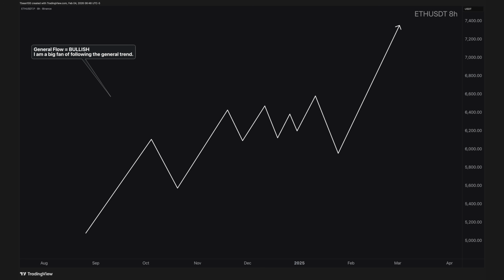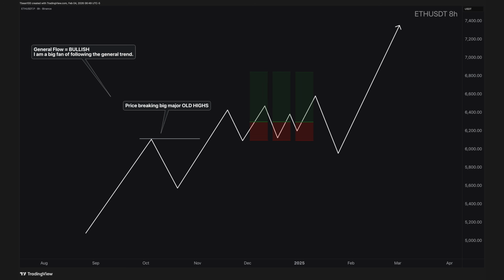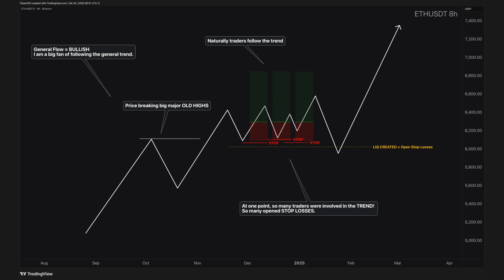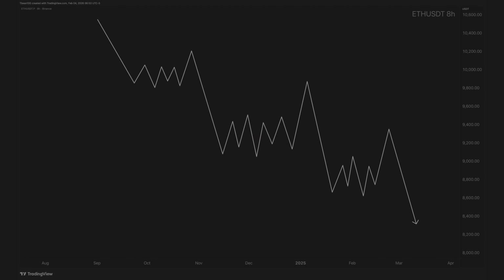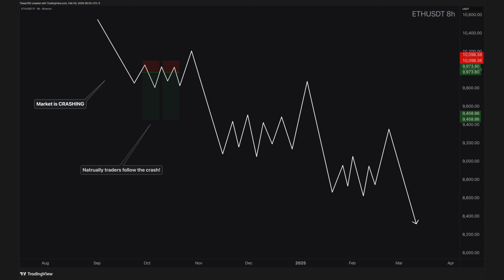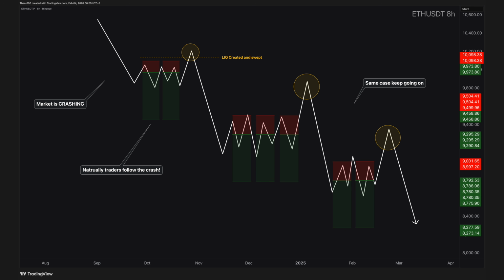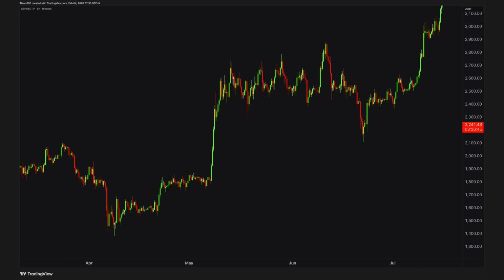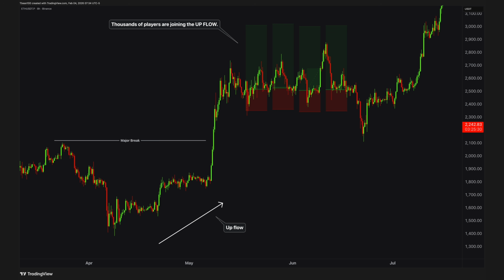Liquidity Strategy Explained! Take These Trades Every Day. From LOSING Mindset to WINNING Mindset!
✅  Description:

You can apply this trading pattern to cryptocurrencies, forex, commodities, futures, stocks, BTC, bitcoin, and penny stocks for scalping and day trading. Boosting your win rate isn’t easy, but mastering SMC (smart money concepts) can help immensely. My favorite techniques are order blocks, breaker blocks, liquidity, and fair value gaps (FVG). By integrating imbalances into my trades, my results improved significantly, which is why I teach them in my free course and mentorship.